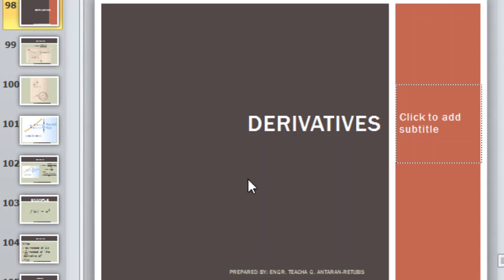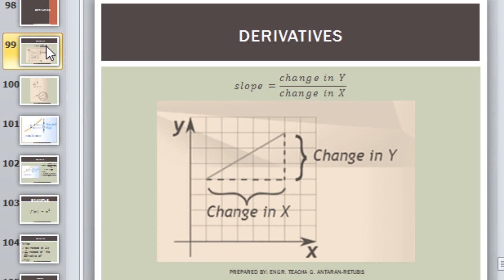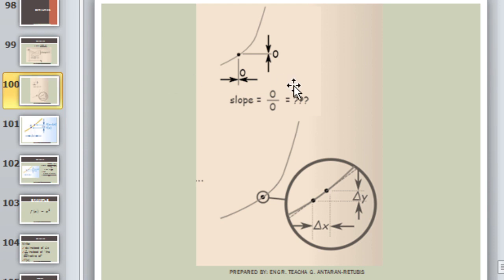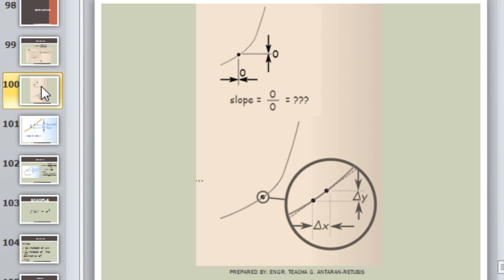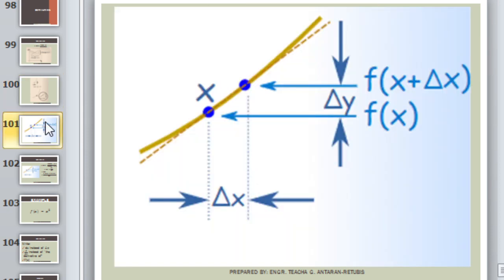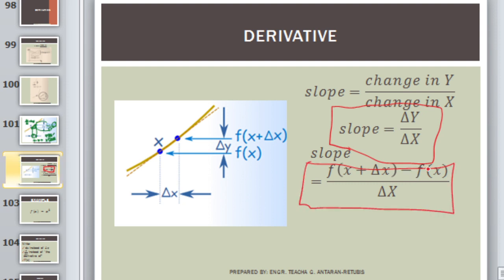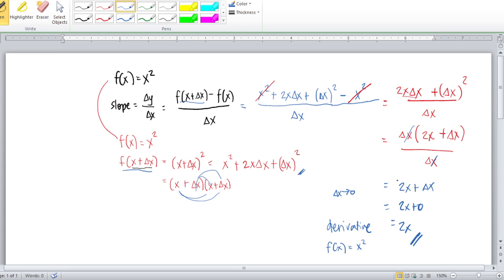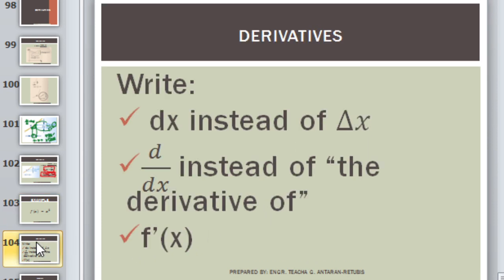Derivatives | Calculus 1 | Ma'am Teach